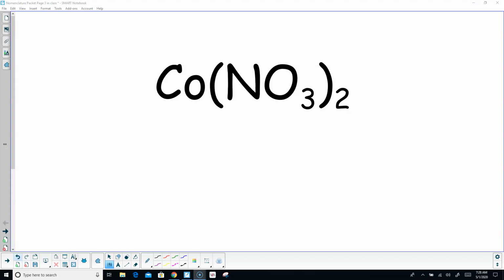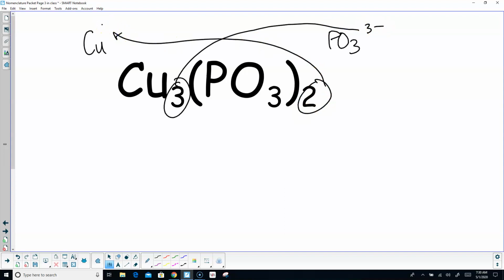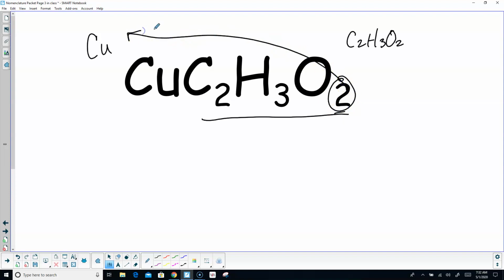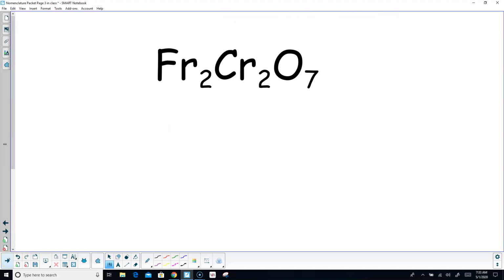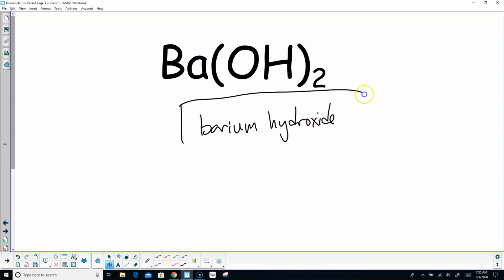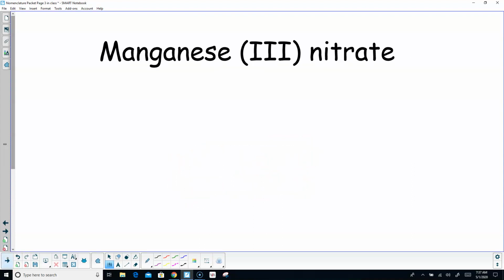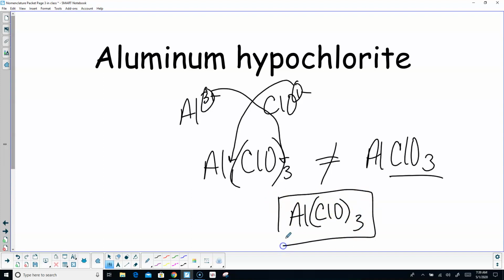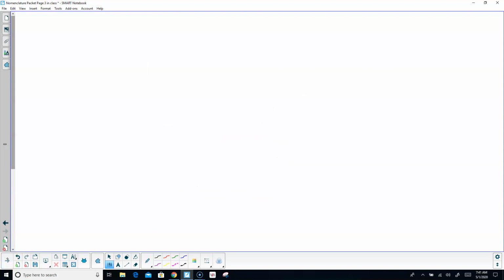Nomenclature Packet Page 3: Ionic Compounds w/ Polyatomics